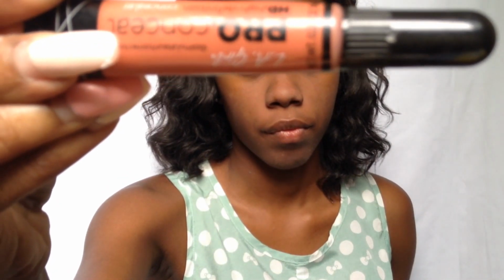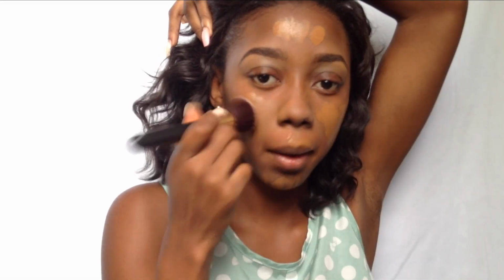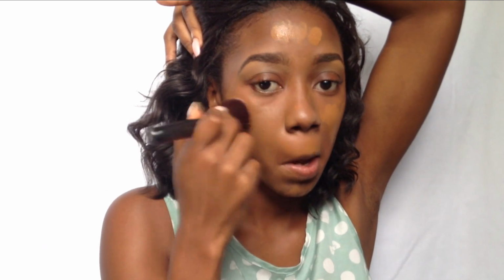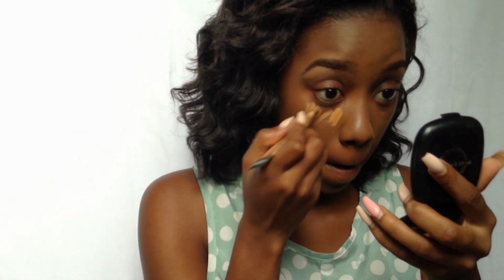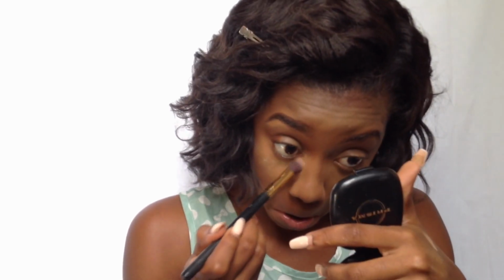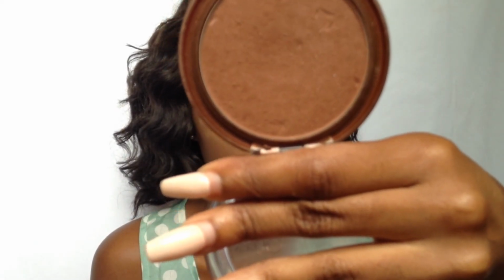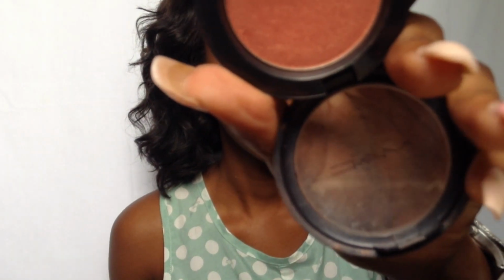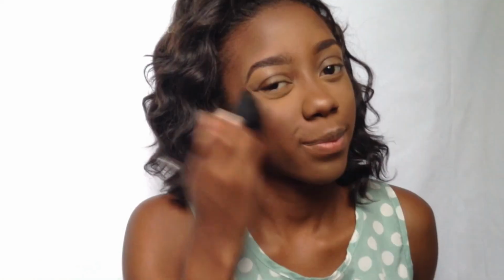Flawless Foundation Routine | 2016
OPEN ME !

Todays video is a my flawless full coverage foundation routine! I hope you guys like it and I enjoyed filming this for you guys!

Face:

  Milani Conceal & Perfect 2-in-1 Foundation- 13 Chestnut
Sacha Pressed Powder - perfect Copper
 CoverGirl Queen Bronzer- Ebony
  Kleancolor Brow Powder- Medium Brown
  Mac Blush- Ambering Rose
  NYX Illuminator- Narssisistic